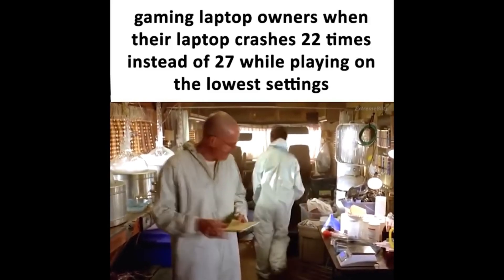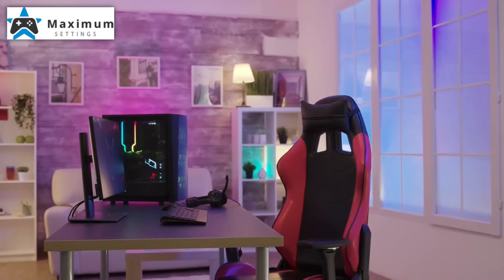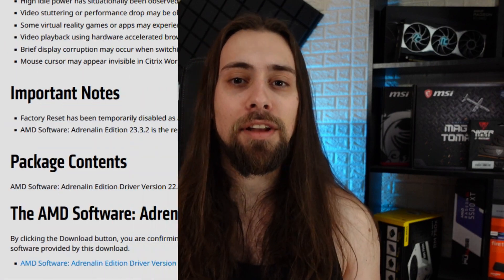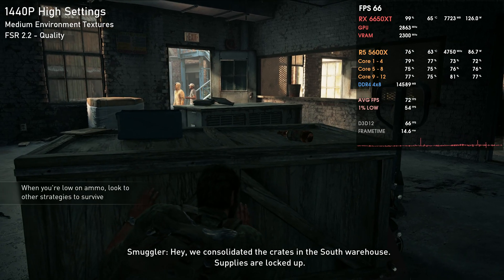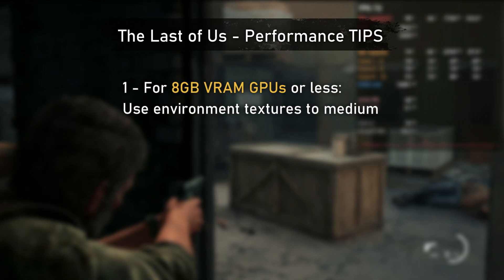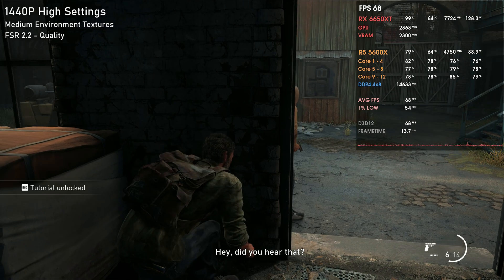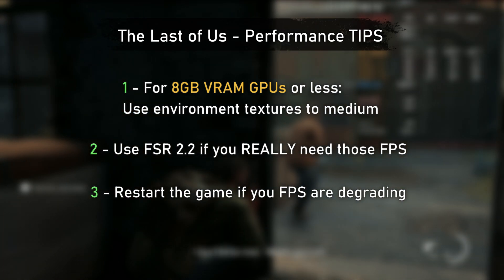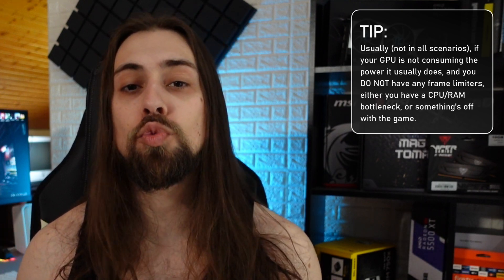AMD Adrenalin 22.40.43.05 Drivers | The Last of Us SPECIAL Drivers!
Today,  I am doing a video about showing the new AMD Adrenalin 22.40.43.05 Drivers. As always, leave your experience in the comment section as it may help others.

00:00 - Intro, Information and Release Notes
02:35 - My Experience with these drivers (The Last of Us)
05:22 - Important points to Improve the Last of Us performance
08:09 - Conclusion

08:35 - The Last of Us - RX 6650XT - 23.3.2 vs 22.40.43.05

09:35 - Channel Members
09:56 - More Videos